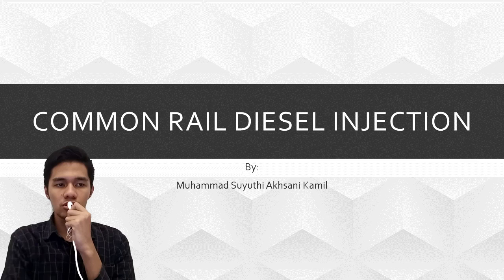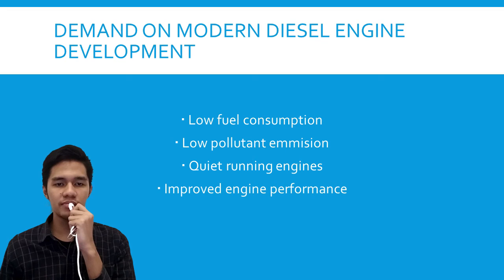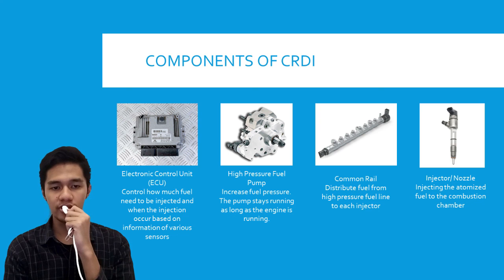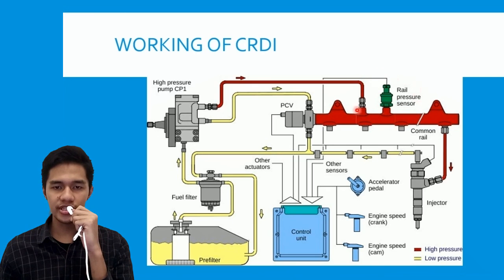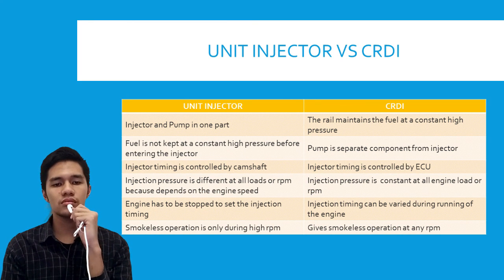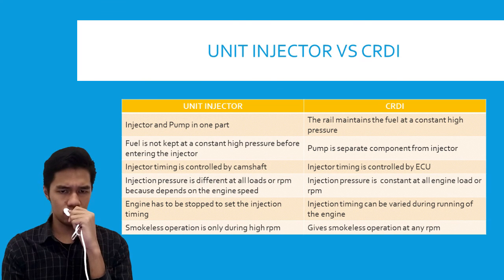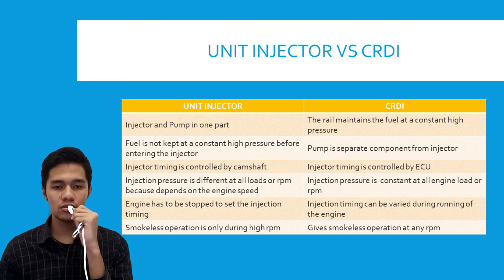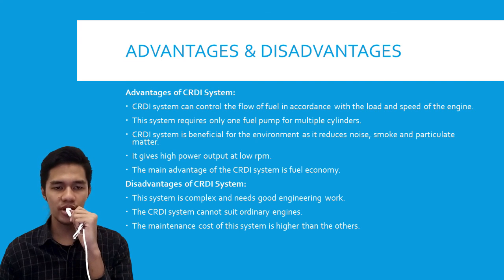Common Rail Diesel Injection (CRDI) - 04211841000031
The video is created purposefully for assignment of Ship Diesel Engines and Plants. It is intended as educational purpose only.

Creator:
Muhammad Suyuthi Akhsani Kamil
Marine Engineering
Institut Teknologi Sepuluh Nopember